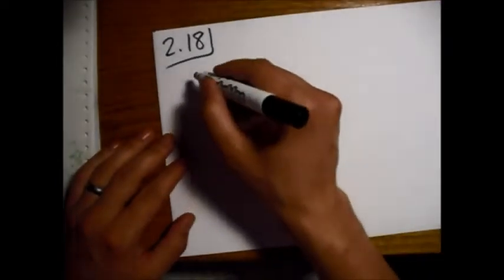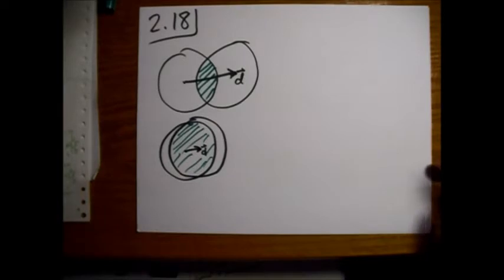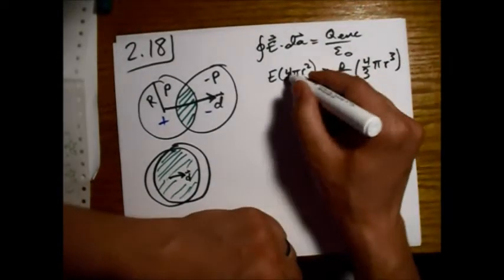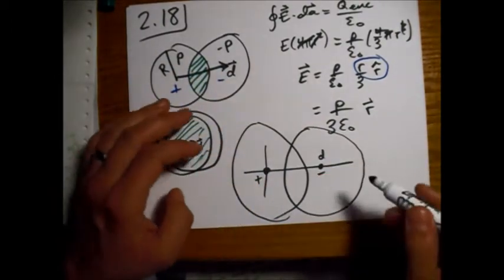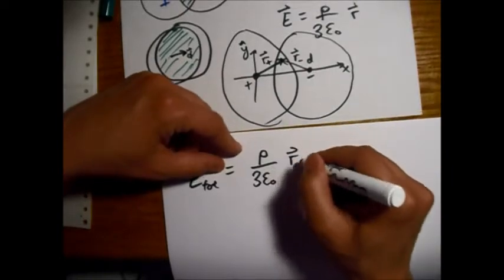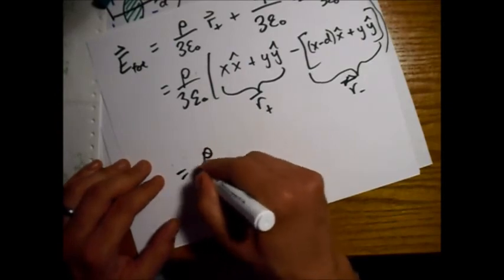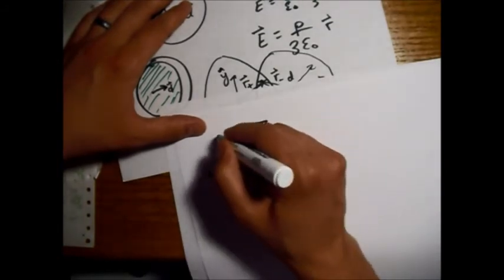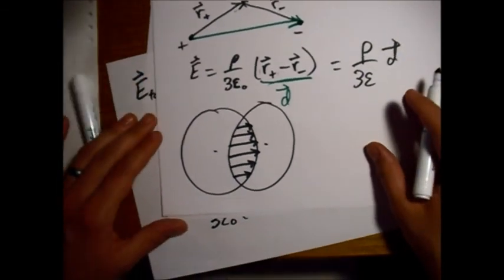Griffiths Electrodynamics Problem 2.18: E Field Inside Two Offset Spheres with Opposite Charge